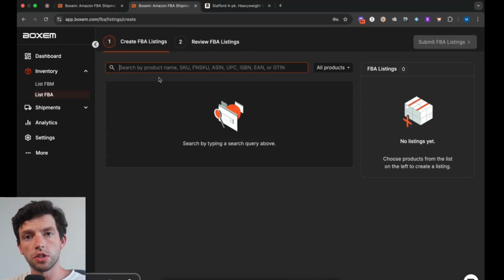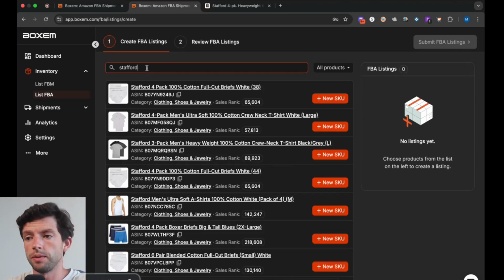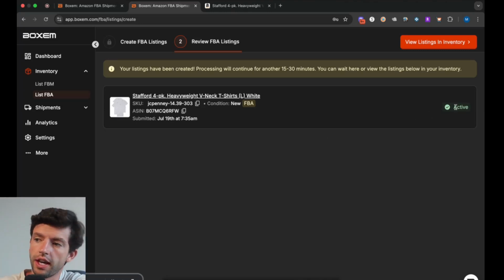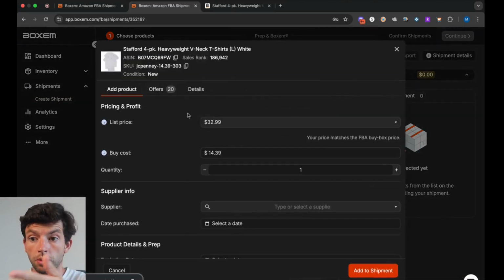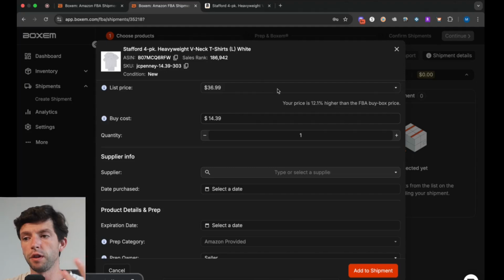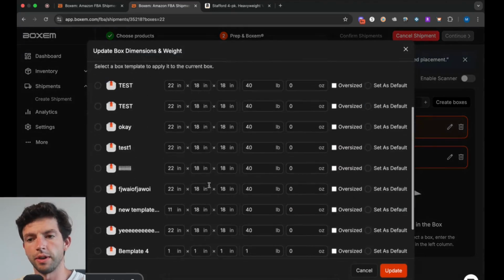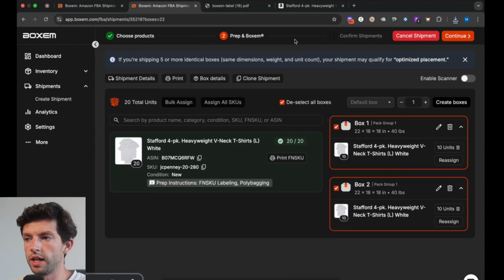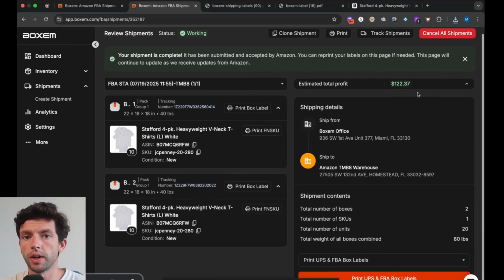Steps A-Z For Listing & Shipping Amazon FBA Products In 2025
Steps A-Z For Listing & Shipping Amazon FBA Products In 2025. How To Sell On Amazon For Beginners 2025.

In this video I show you the entire steps A-Z process for listing and shipping inventory to Amazon FBA in 2025 using Boxem.